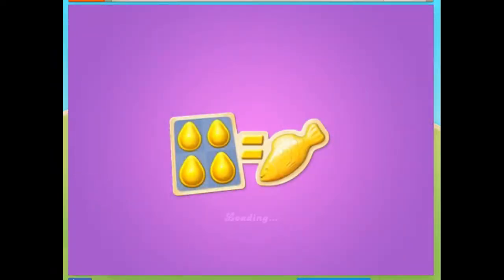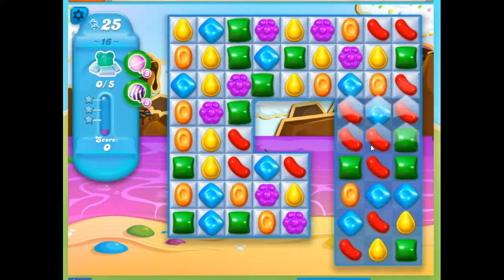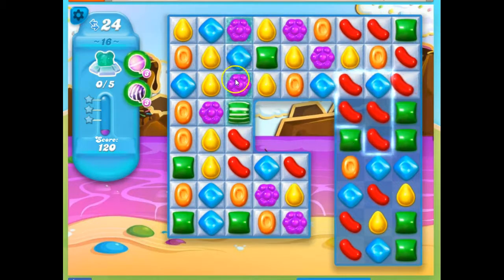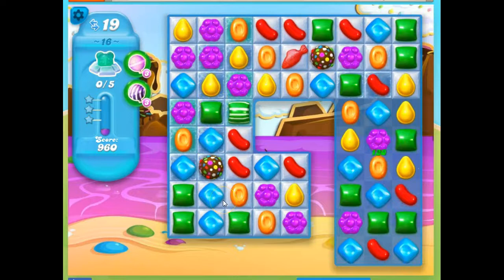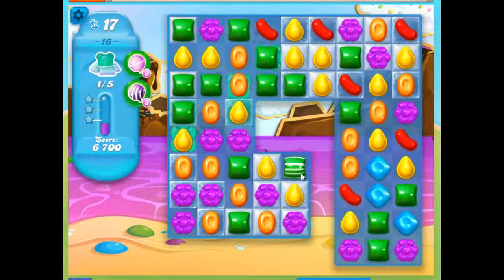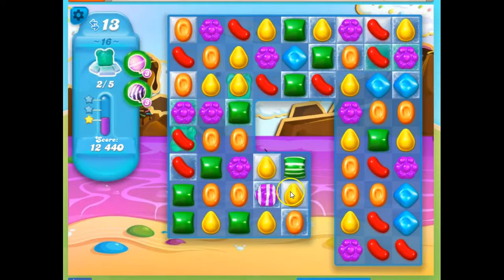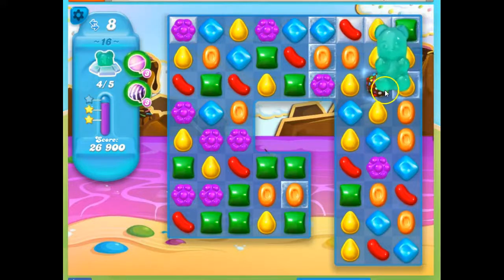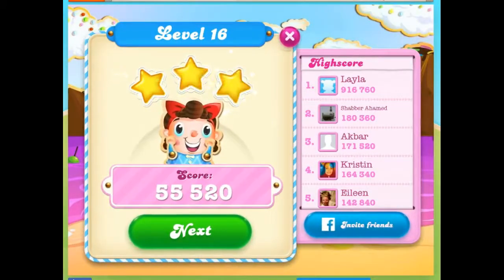Candy Crush SODA, Level 16 Audio Talkthrough, 0 Boosters